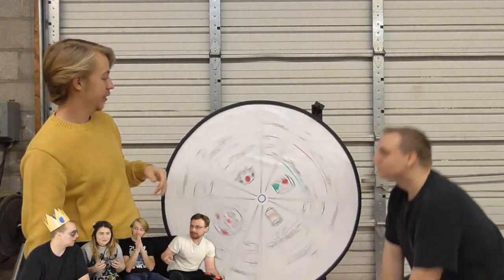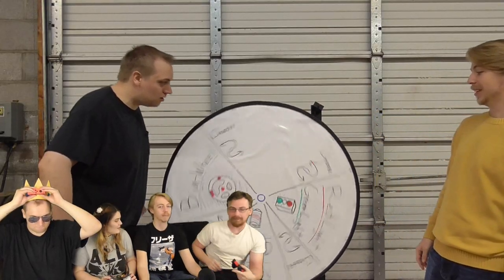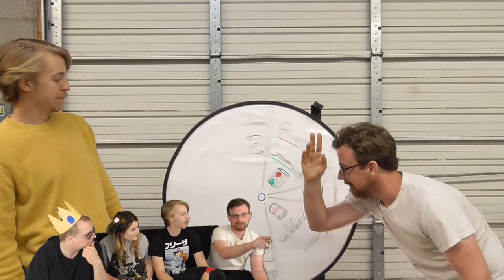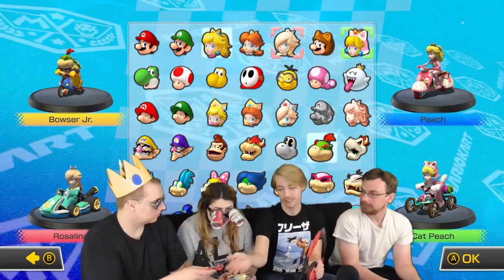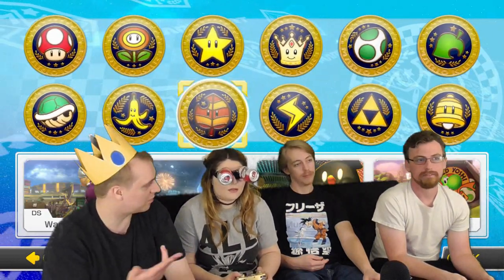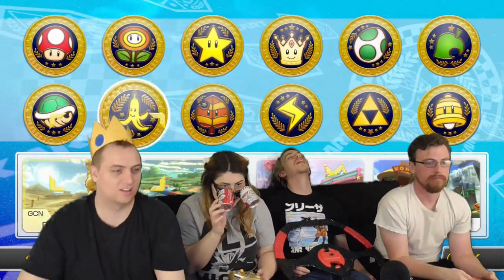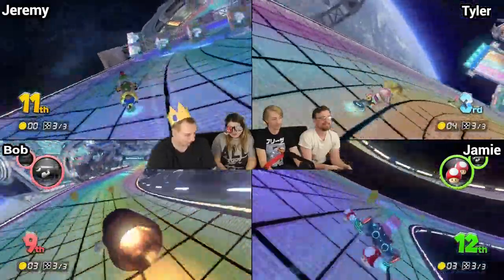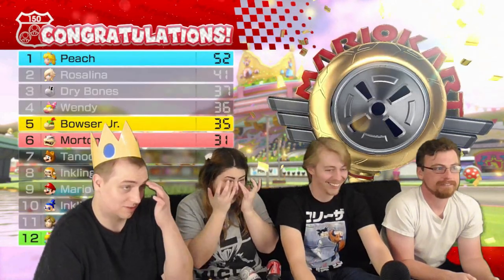SpinDependent - Mario Kart 8 Deluxe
With a combination of new and old challenges, the Moths test their driving skills in Mario Kart 8 Deluxe. They'll have to overcome big steering wheels, stop lights, beer goggles, and a crown with a controller for a gem. Who will be "crowned" as the winner?